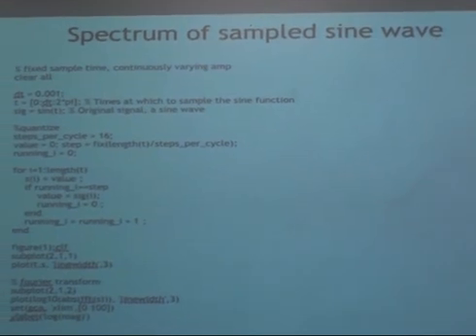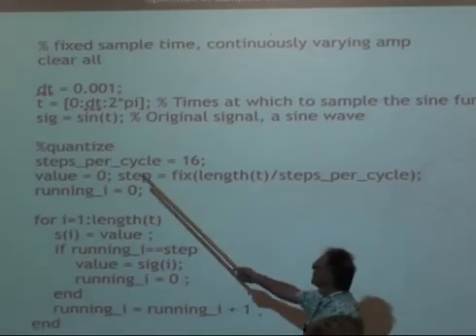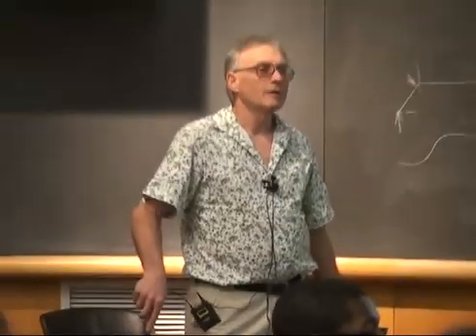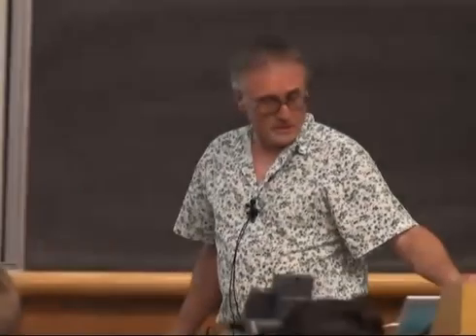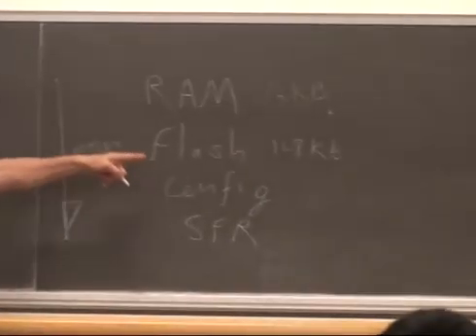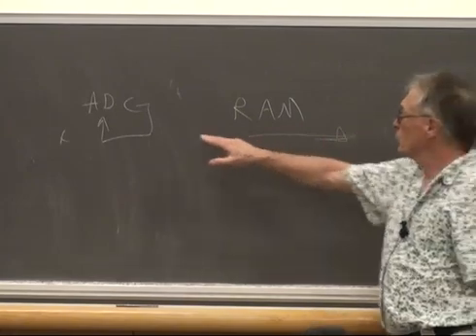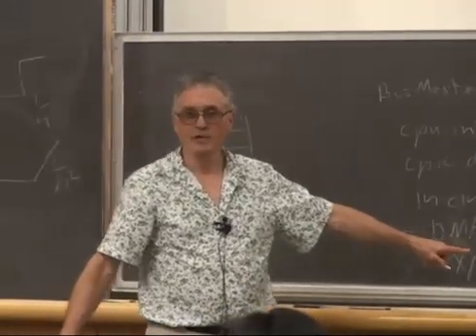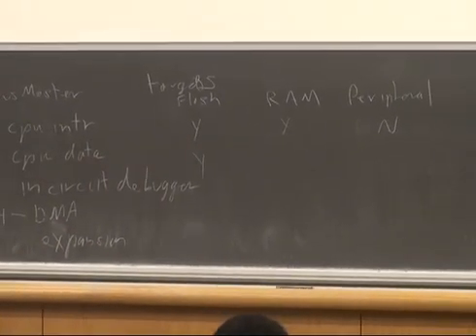#9 direct memory access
00:47 Homework -- getting rate of synthesis for low distortion
10:00 lab 2 details
24:00 Memory acrhitecture and DMA
27:00 Direct Memory access (DMA)